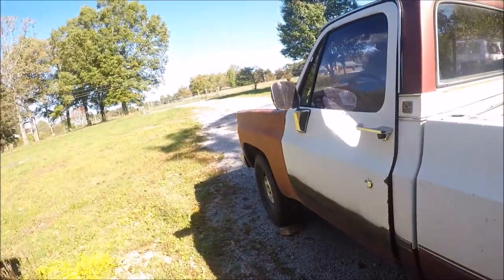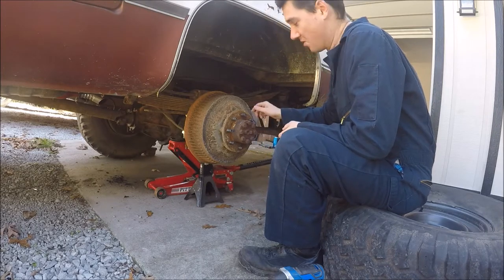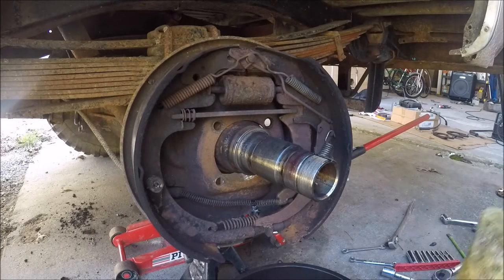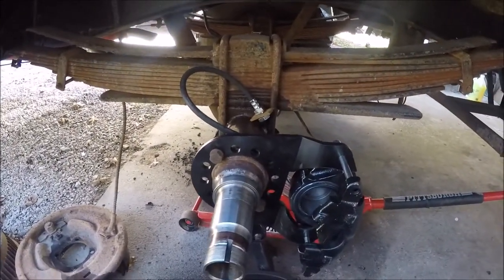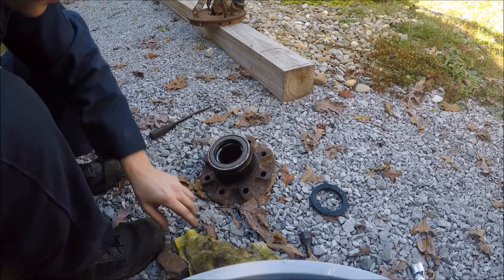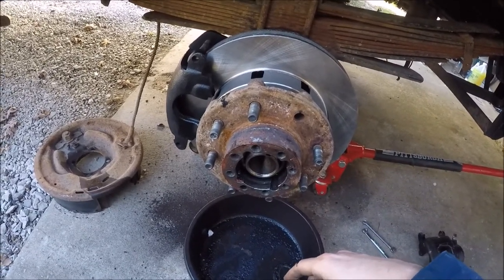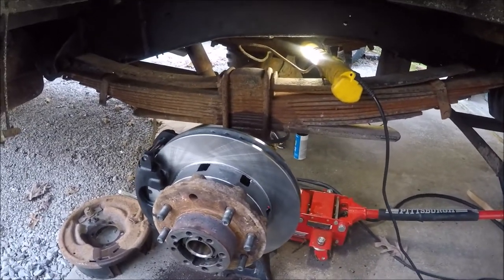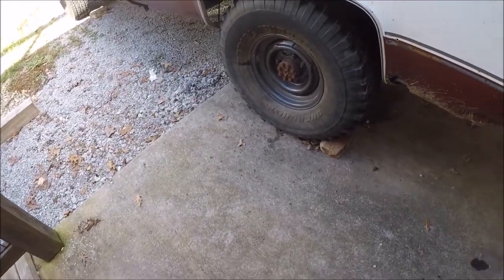GM 14 Bolt Disc Brake Conversion Step by Step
Strap yourselves in tight, get caffeinated and let out your rage beforehand because this is gonna be long-winded. But if you're still conscious by the end, you'll have quite possibly learned something.